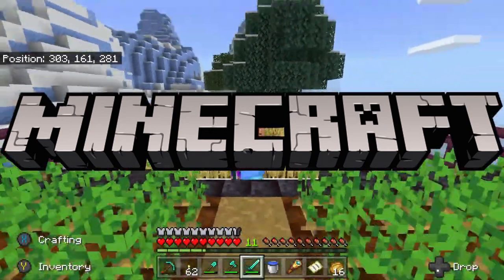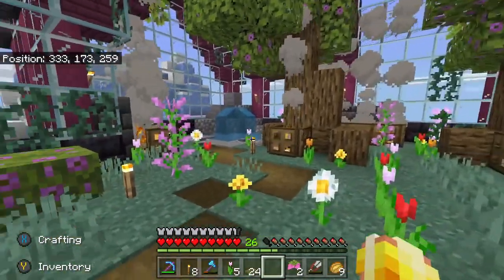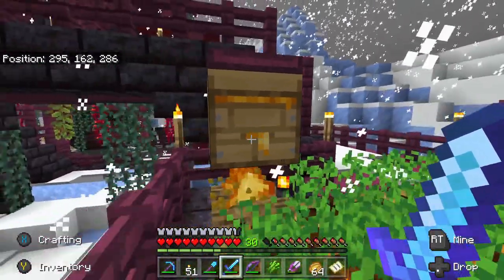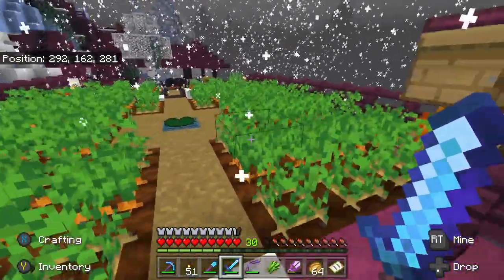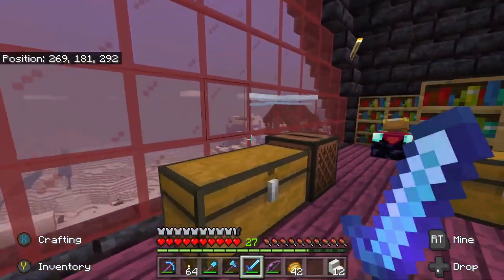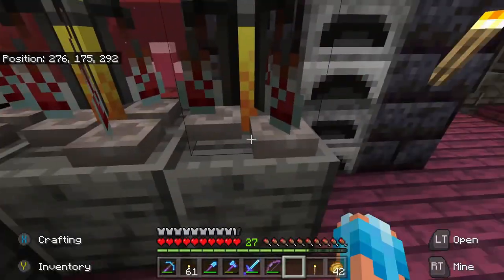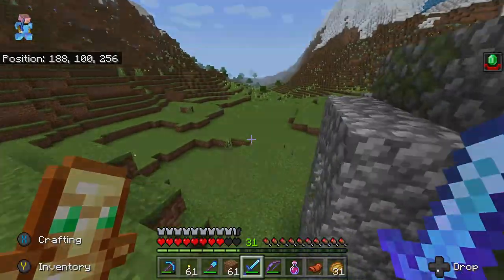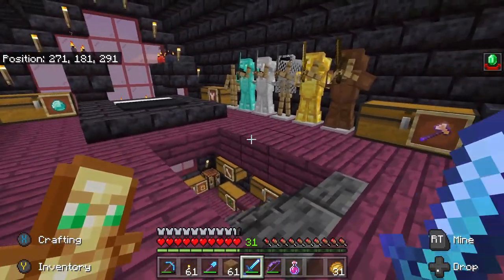How to build a Bee Sanctuary Minecraft 1.18 Lets Play Ep 3 - Minecraft Build Tutorial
In this episode I teach you how to Build a Bee Sanctuary in Minecraft 1.18 which I used in my bee guide.. I also go on a looot more adventures this lets play spans over a month of adventures..  Hope you enjoy!

Timecodes:
0:00 - Intro
0:56 - Building Greenhouse / Bee Sanctuary
3:51 - Giant Honeycomb Bee Sanctuary
7:18 - Nether Potion ingredient run
12:12 - Minecraft Potion Rap
12:49 -Fighting Pillager Outpost
14:20 - Pillager Raid
19:27 - Outro

This guide was inspired by minecraft guides like wattles and pixelriffs

My minecraft builds in this world are inspired by minecraft builders like grian and fWhip